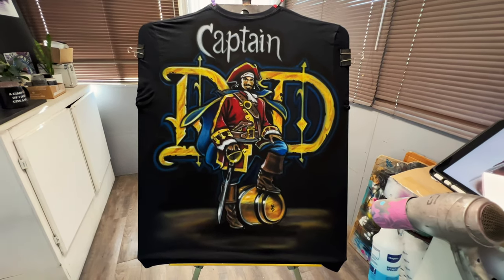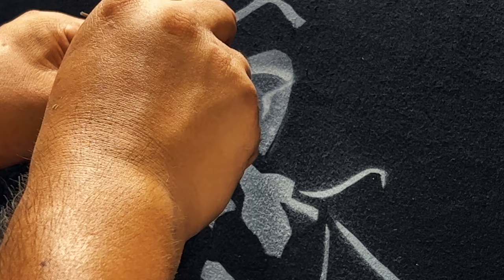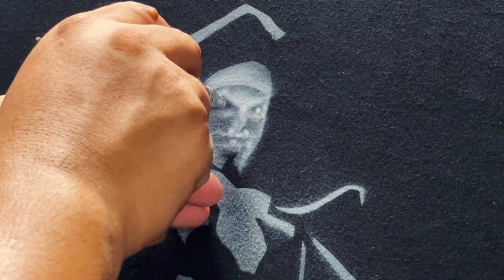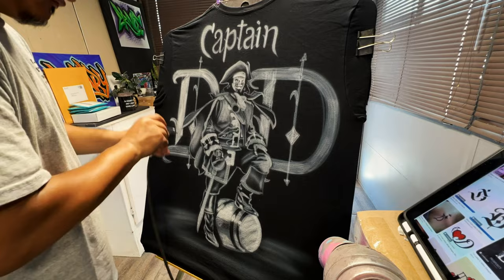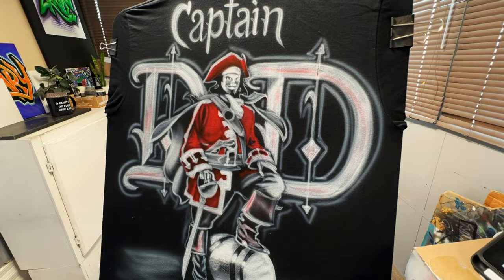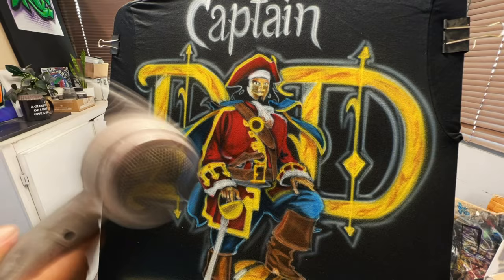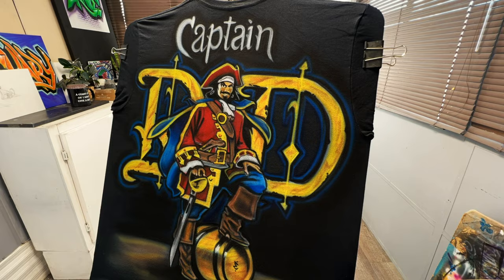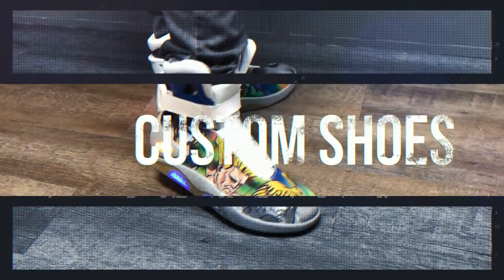Custom Airbrush Shirt Captain Morgan Pirate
Custom Airbrush Shirt Captain Morgan Pirate hand painted on a black shirt. Introducing our one-of-a-kind custom airbrush shirt, designed for fans of designercon and those who love unique and creative art. This shirt features a hand-painted image of Captain Morgan, the iconic pirate, rendered in striking detail using airbrush techniques.

The image of Captain Morgan, is expertly airbrushed on a black shirt, bringing a great contrast and making the design pop. The design captures the essence of the pirate, with the bold and colorful style that is sure to be a hit with fans of designercon and pop culture art. The shirt is made from high-quality materials, providing a comfortable and breathable fit.

Whether you're looking to show off your love for designercon at the event, or just want a unique piece to add to your wardrobe, this custom airbrush shirt is sure to be a hit. It's perfect for both casual and formal events, and is a great conversation starter among fans of designercon and art lovers alike.

Get your hands on this one-of-a-kind piece today and show off your love for designercon and pop culture art in style!

Personalized Products
Custom Airbrushing